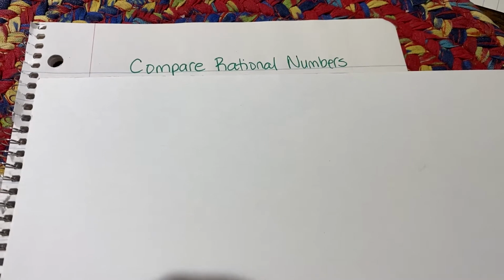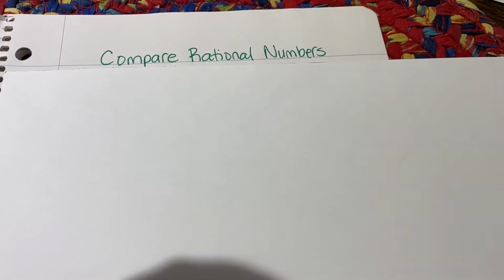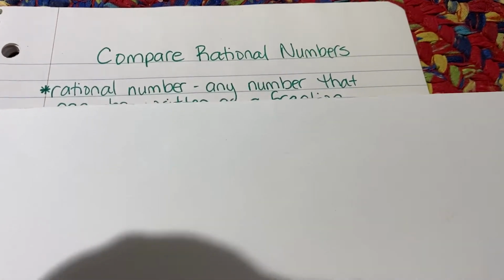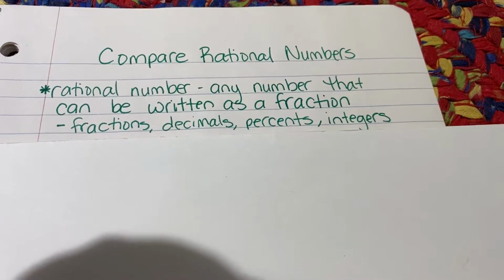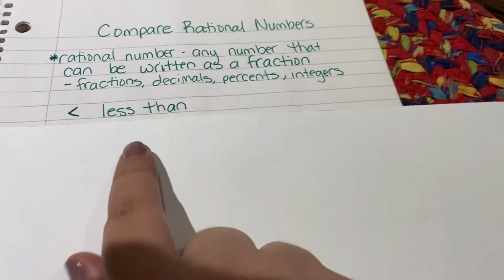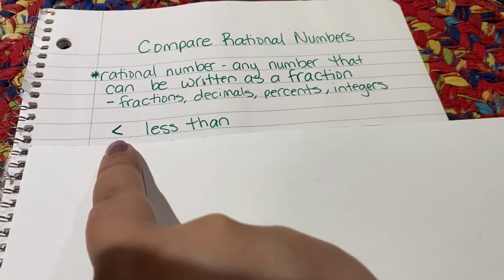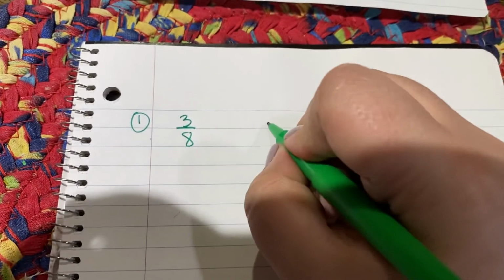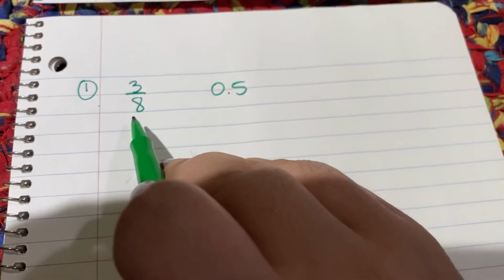Compare Rational numbers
Hey guys! This video goes over how to compare rational numbers. This is the method I use not only to compare, but also to order rational numbers. This is daily skill #4 from your math packet.